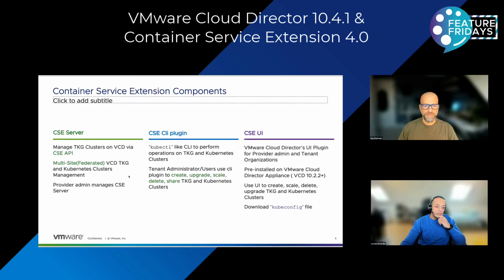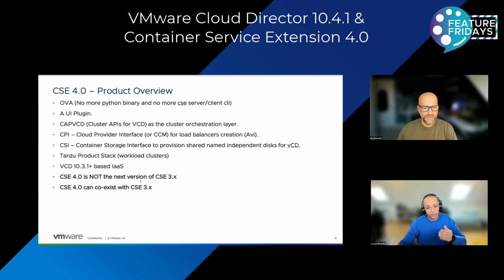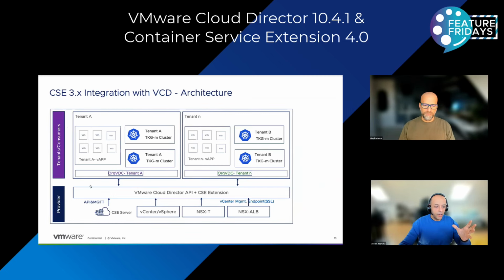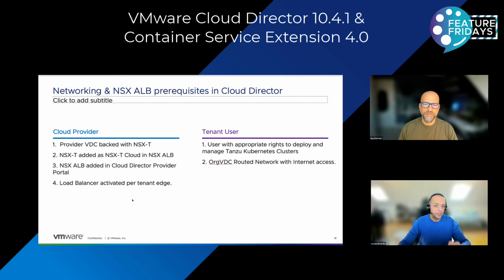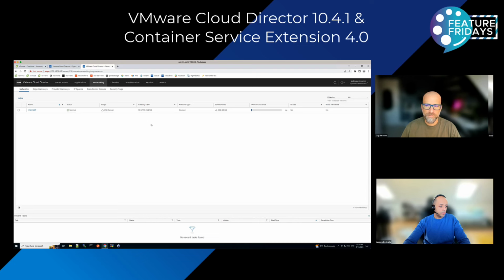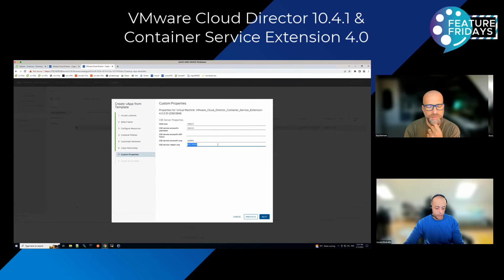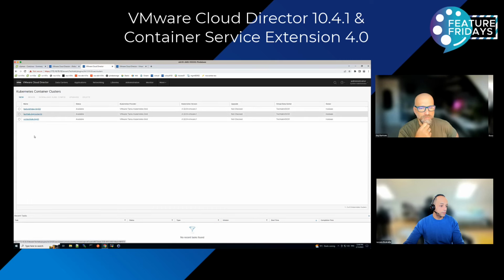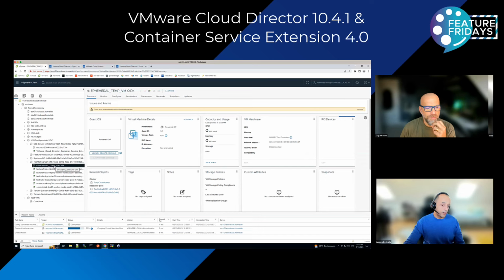Feature Friday Episode 126 - Cloud Director and CSE 4.0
VMware Cloud Director 10.4.1 and Container Service Extension 4.0 is a game changer! Now you can deliver Kubernetes as a Service, either open-source K8s or Tanzu K8s using existing infrastructure as self-service with a new, very simple UI for CSE. The 4.0 UI Plugin means now there is no CLI work required to deploy the CSE extension, and configuration is now much simpler!
02:12 - High level run through deck
26:18 - Demo
46:20 - Final thoughts